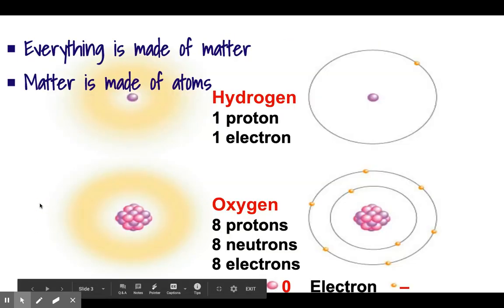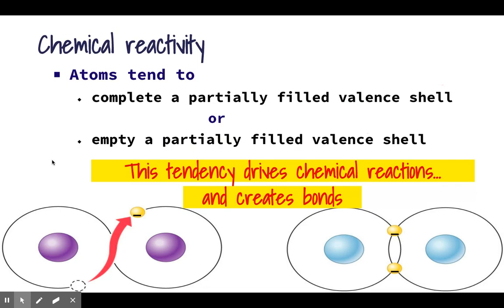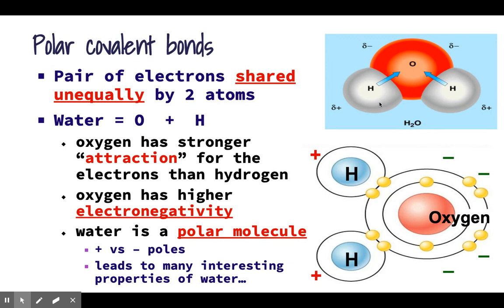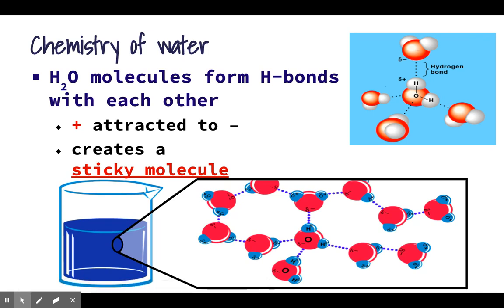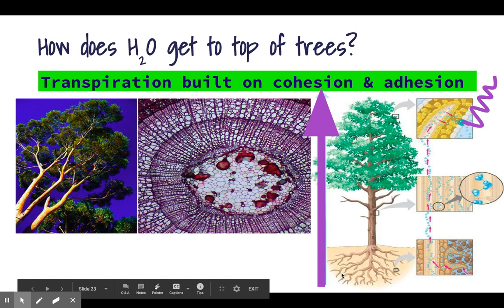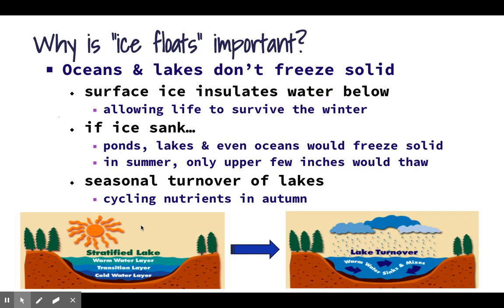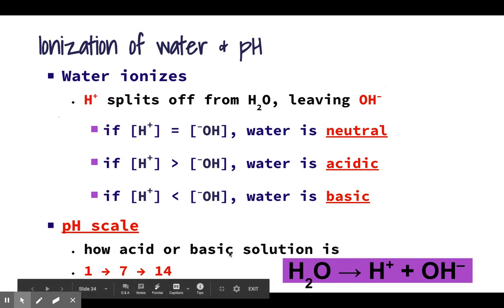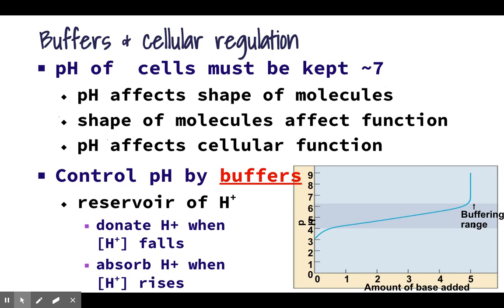AP BIology Chap. 2 Chemistry Lecture